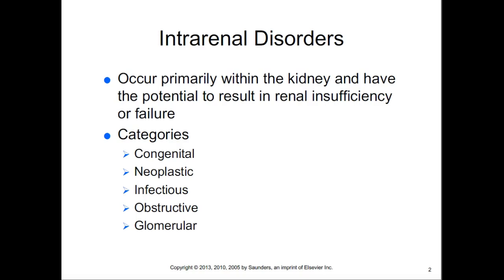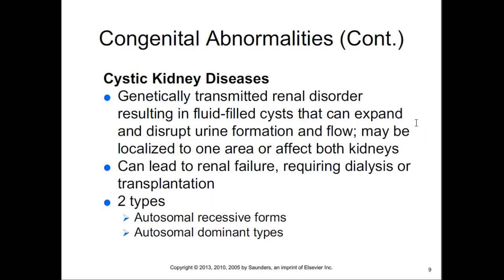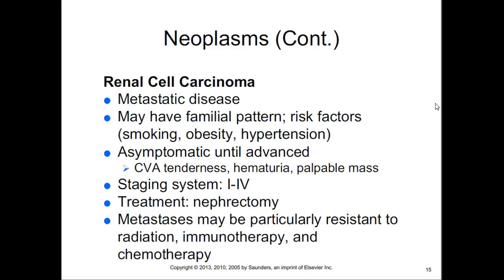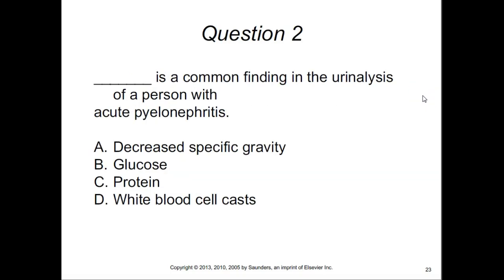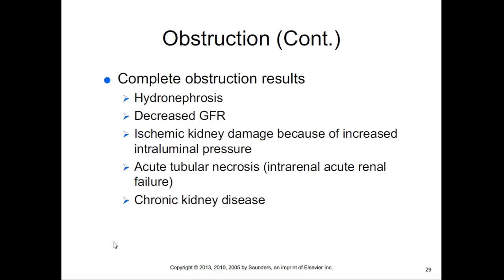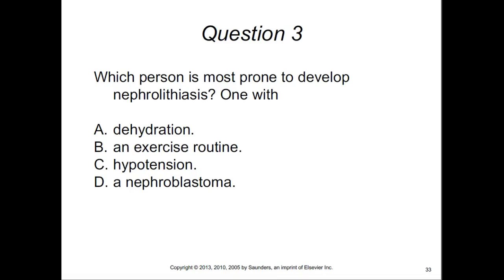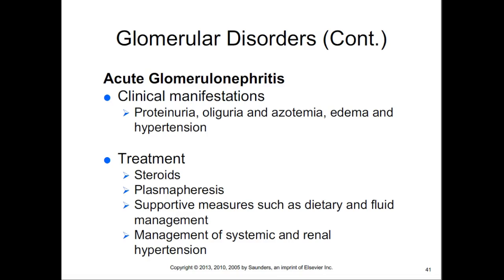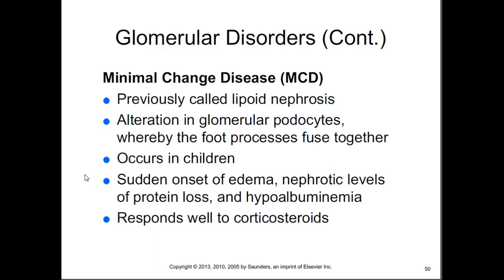PATH 370 Ch 27